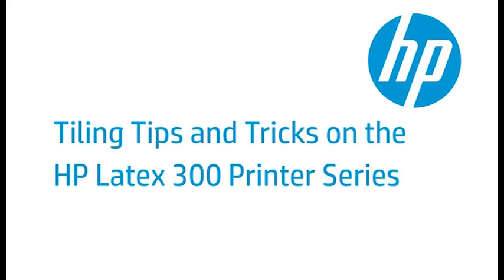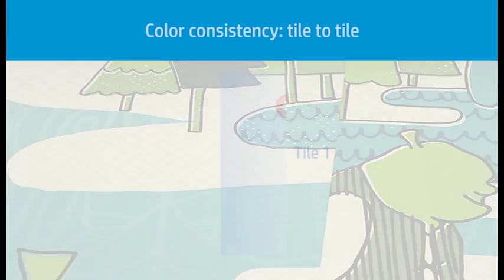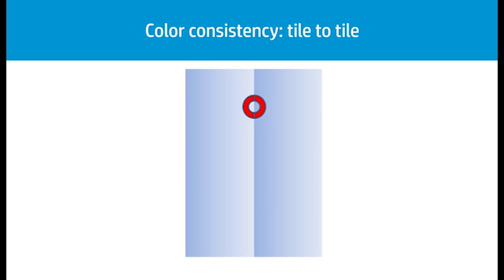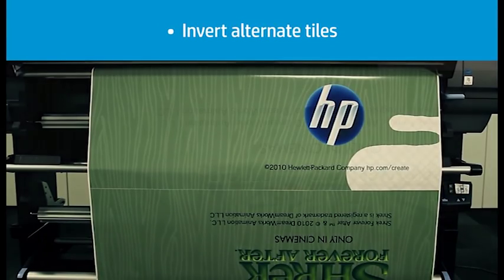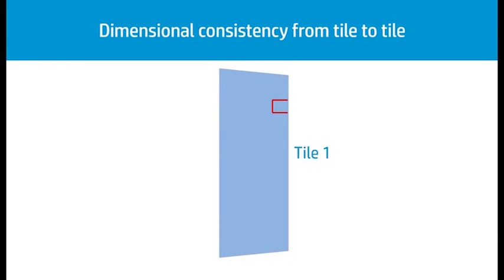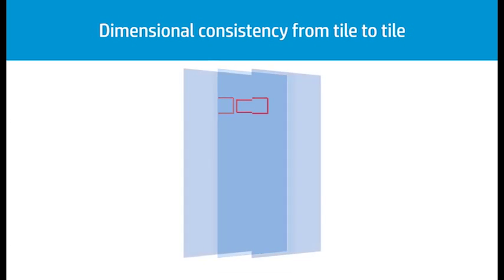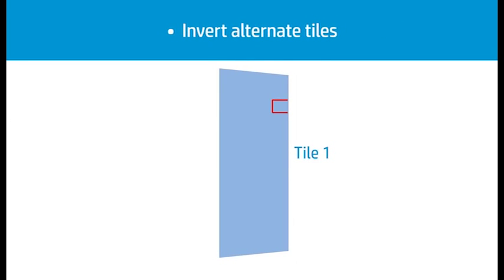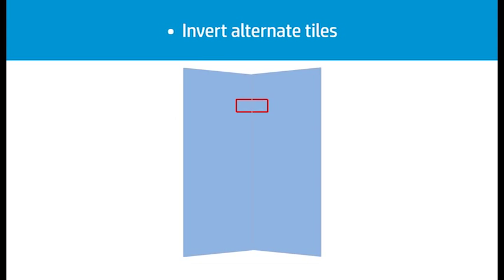Tiling Tips and Tricks on the HP Latex 300 Printer Series